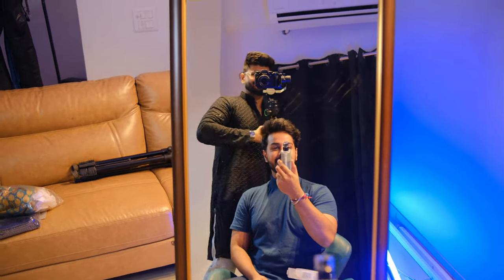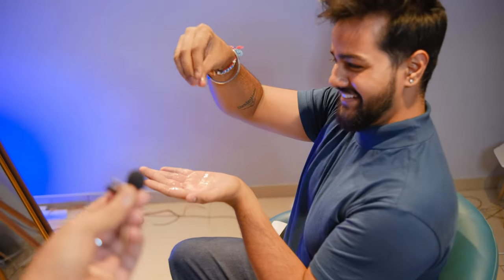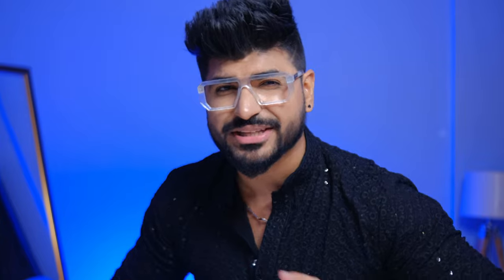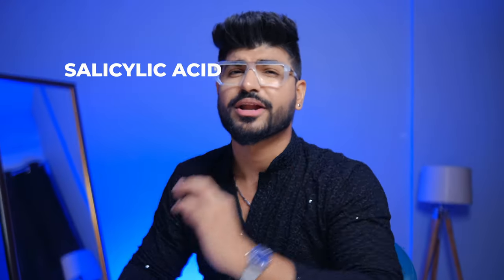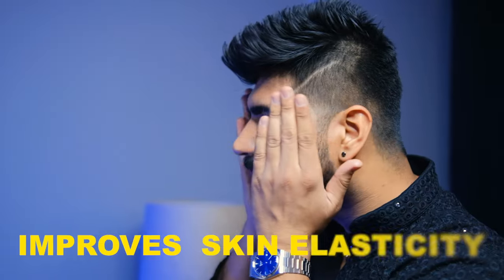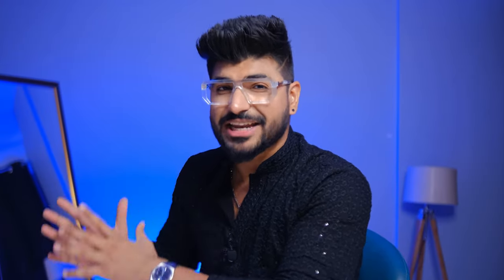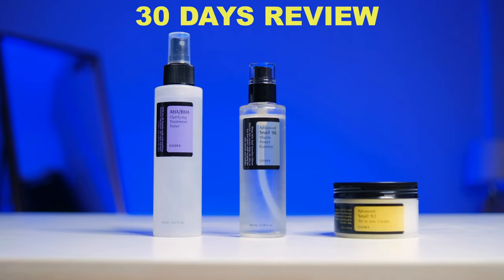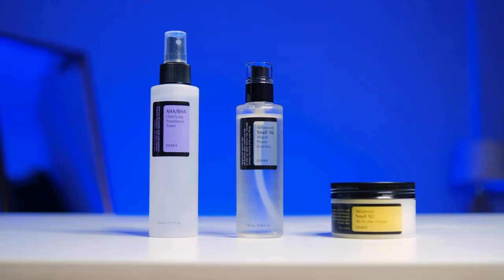Clear Skin with COSRX Skin Serum ( No Promotion ) | The Power of Snail Mucin Revealed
Is your skin breaking out? Trouble with blackheads and whiteheads? If so, you might be dealing with one of the most common skin problems – skin congestion. In this video, we'll be discussing the benefits of snail mucin and how it can help clear your skin.

If you're looking to clear your skin, then you need to check out our cosrx skin serum! This power essence contains snail mucin, which is a powerful ingredient that can help clear your skin and improve your complexion. Watch this video to learn more about this amazing skin care product and see how it can help you break free from skin congestion!
Amazon Great Indian Festivel Sale is Live.

Purchase Links
1. Facewash

2. AHA/BHA Toner

3. Snail Mucin Serum

4. Snail Mucin Moisturizer